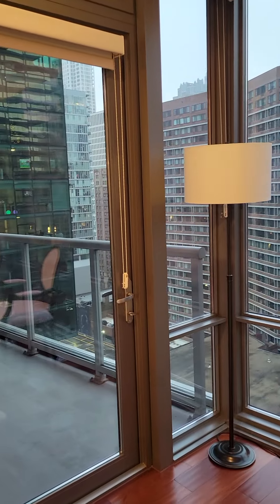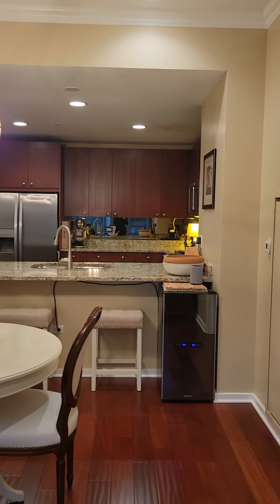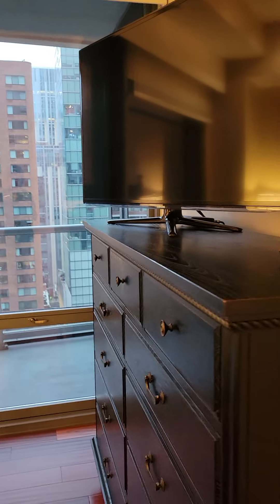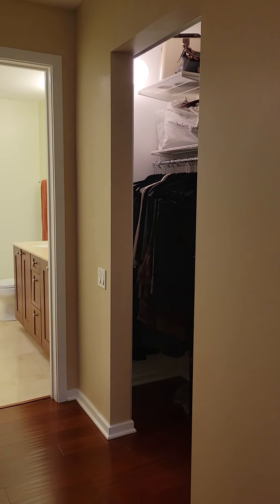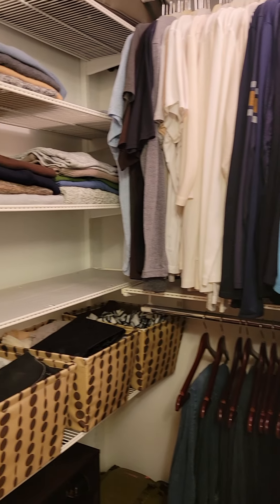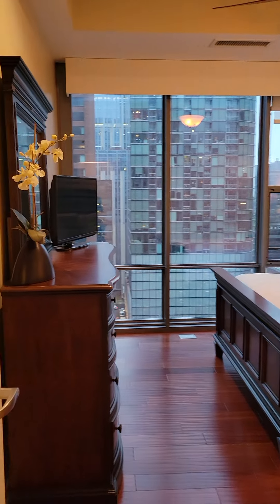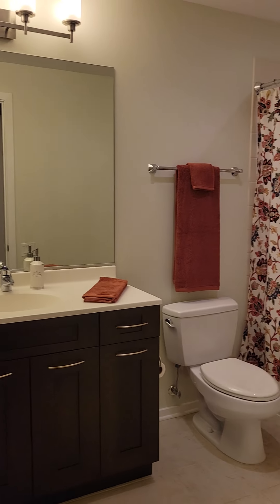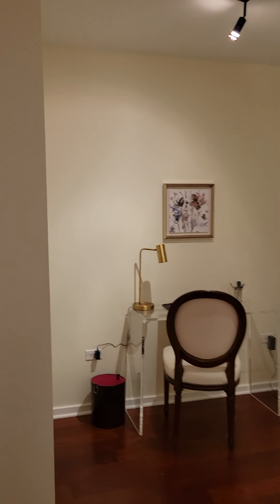Spectacular City Living at 240 E Illinois #1304